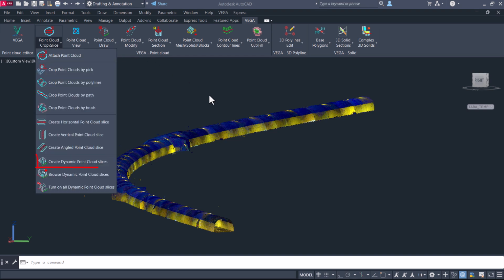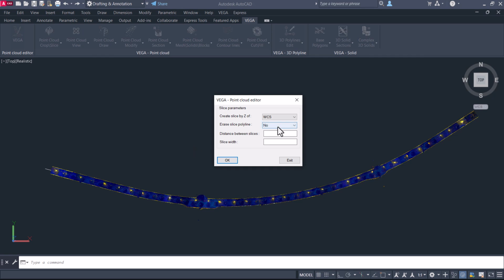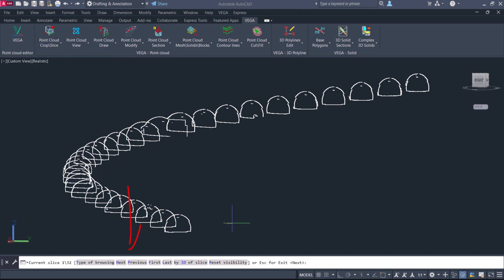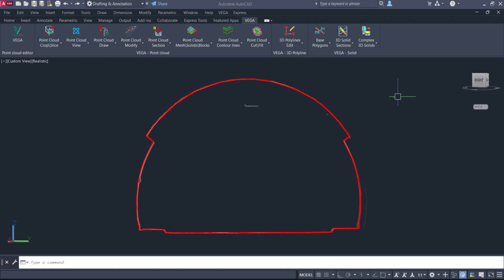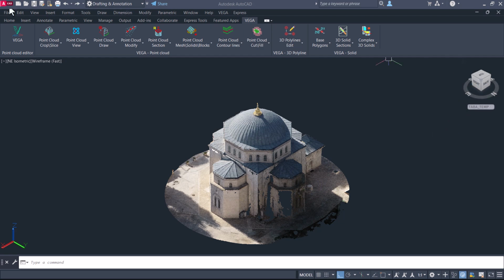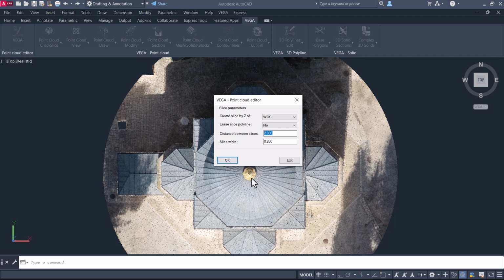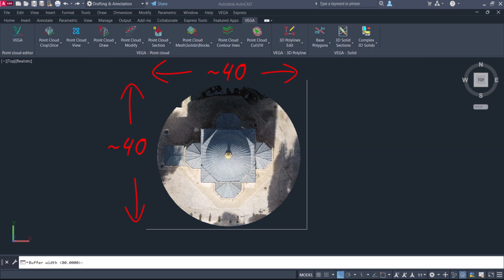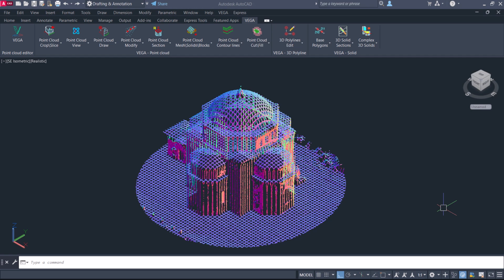VEGA. Dynamic slice by polyline - perpendicular